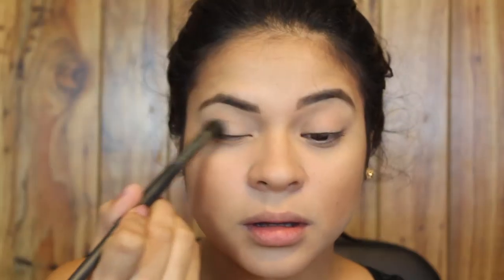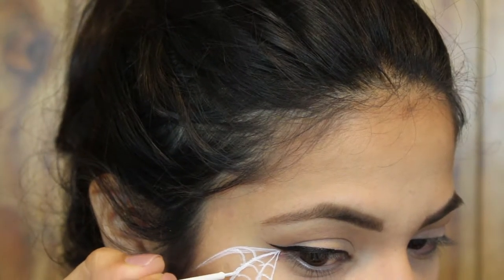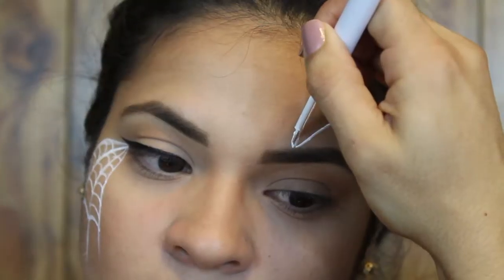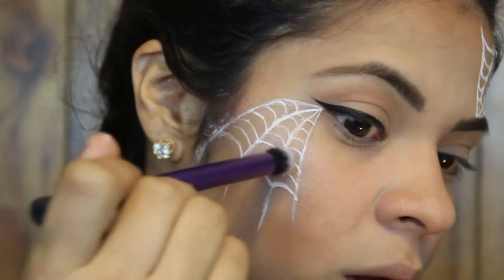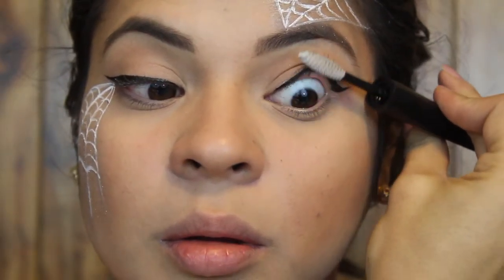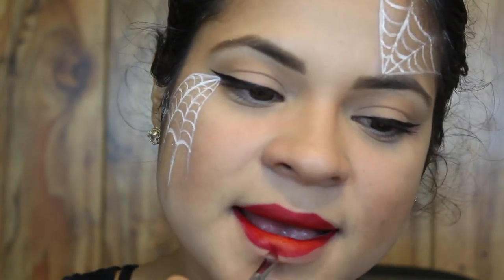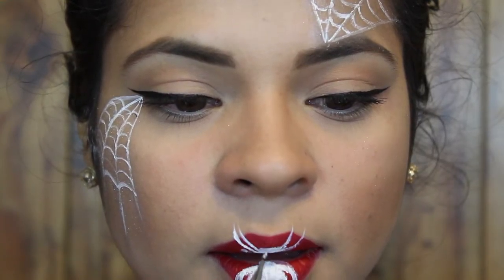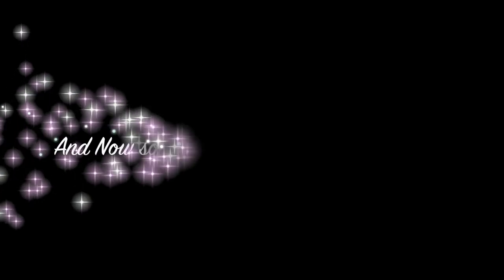Halloween: Spider Web Tutorial | stephNchanted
Hey guys!! My first Halloween tutorial this year, yay!!! This is a simple spider web look with spider lips. Fun fact! I hate spiders!!! I'm so scared of them!!!

Products used:
Face:
Maybelline matte & poreless foundation- 222 true beige
Maybelline master conceal- light
Tarte the sculptor- park ave princess
Wet N Wild megaglo contour palette- dulce de leche
Eyes:
Wet N Wild megaglo contour palette- caramel toffee
Kat Von D ink liner- trooper
Spider Web:
NYX white liquid liner
Lorac Pro 2 palette- charcoal and snow
NYX roll on shimmer- platinum
Lips:
Kat Von D everlasting liquid lipstick- outlaw
NYX white liquid liner for spider

FTC: Not a sponsored video. Bought everything with my own money.